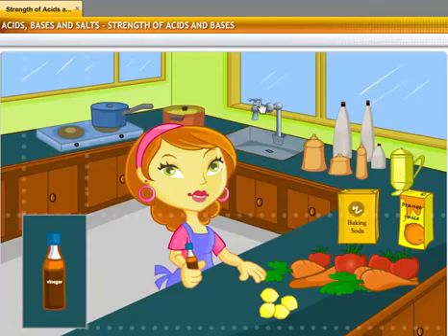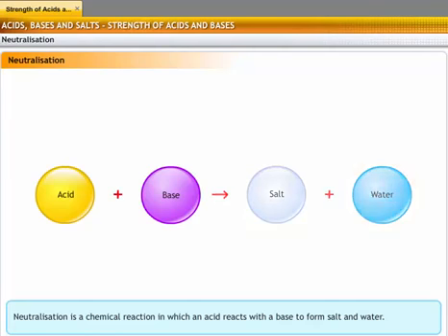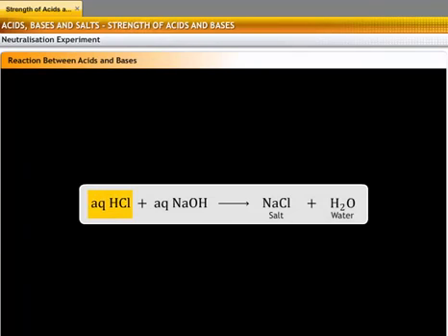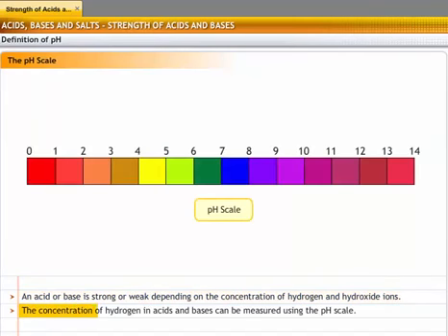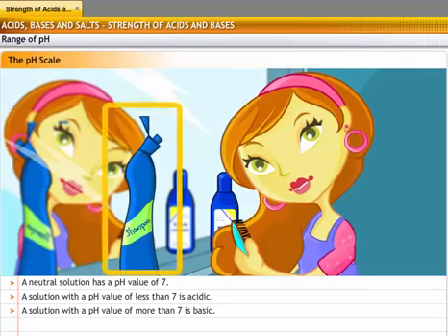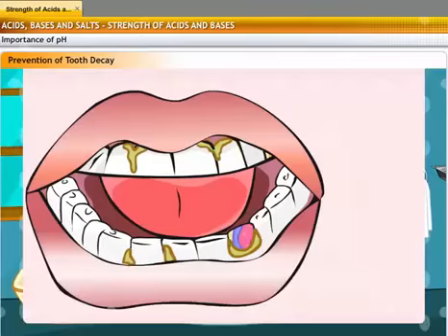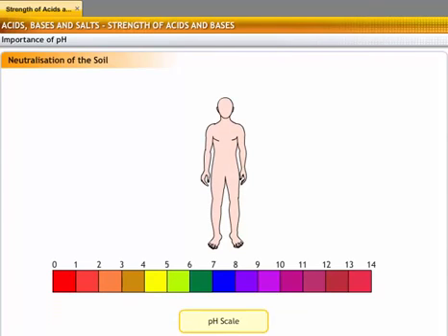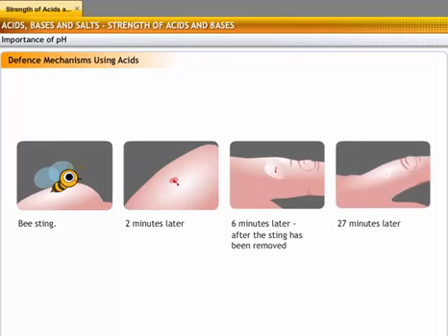Acids ,Bases and Salts part -3 | Class X